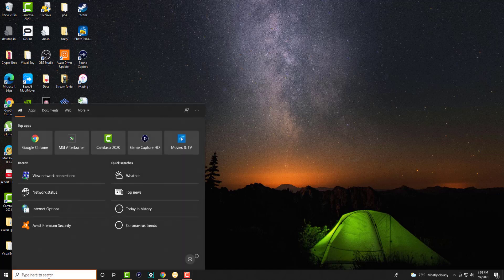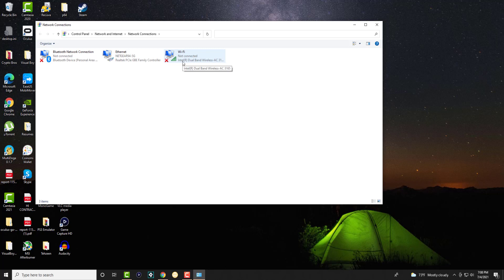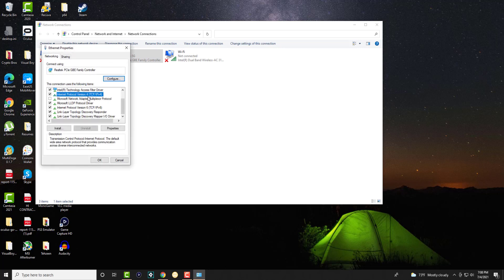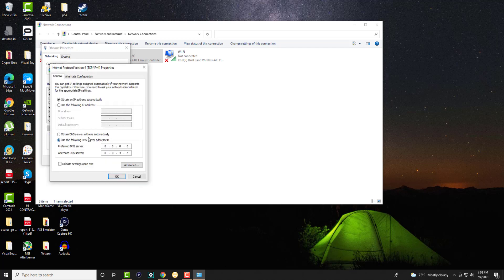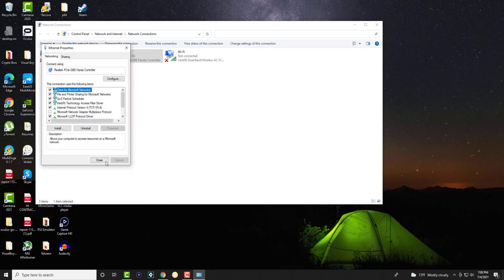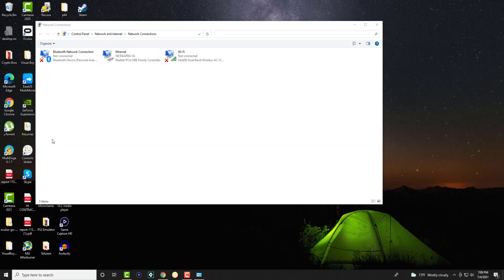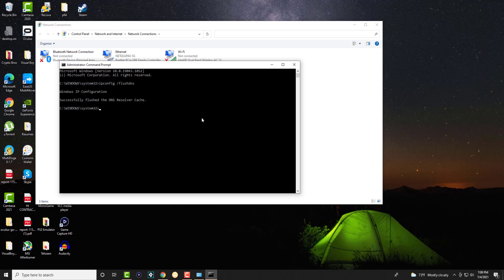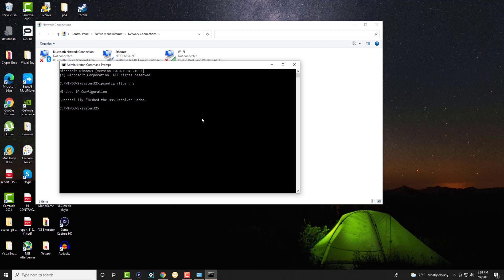How To Fix Error Roblox Network Keeps Disconnecting Issue On Windows 11 / 10 / 8 / 7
In This Video, I Will Show You How To Fix  Error Roblox Network Keeps Disconnecting Issue On Windows 11 / 10 / 8 / 7